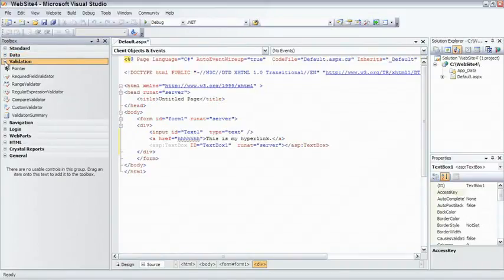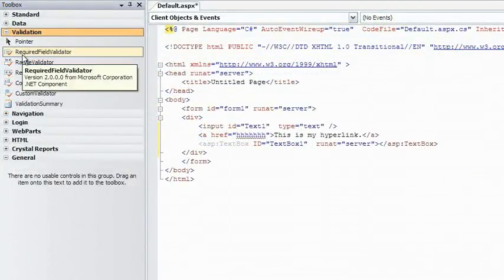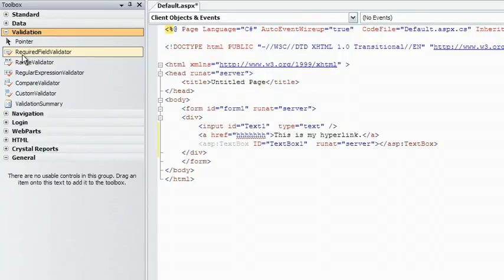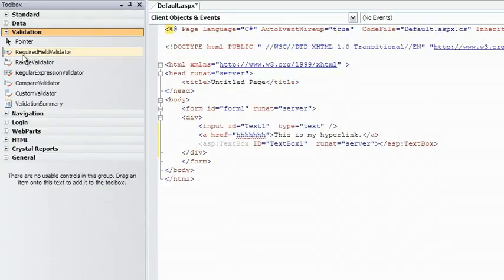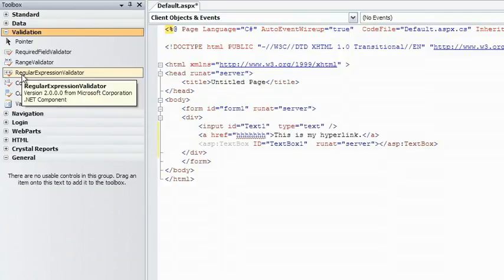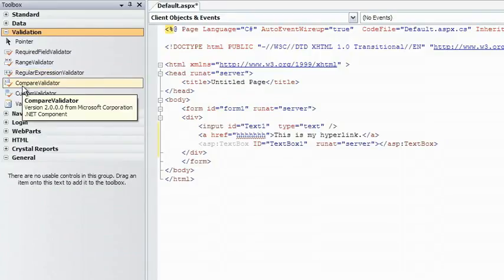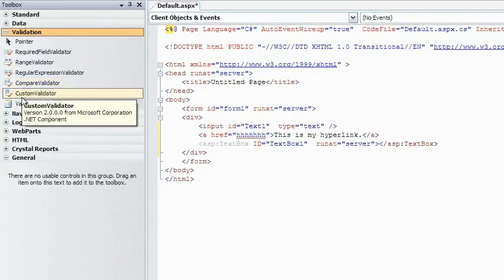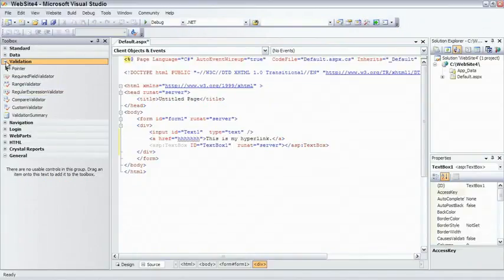ASP Net 2 0 Website Developement - Tutoiral 12